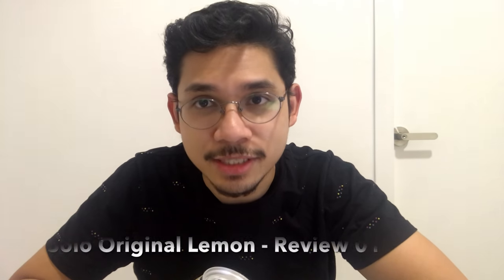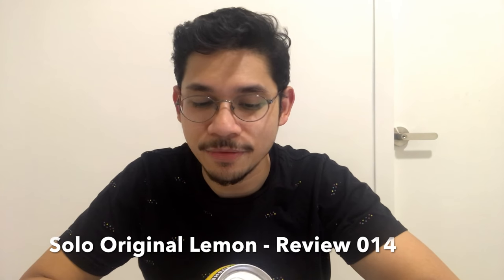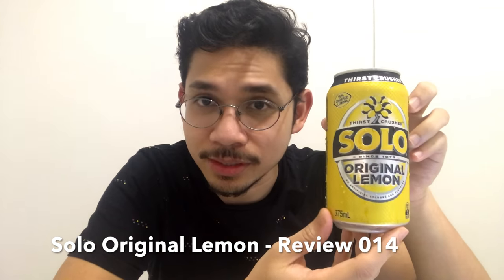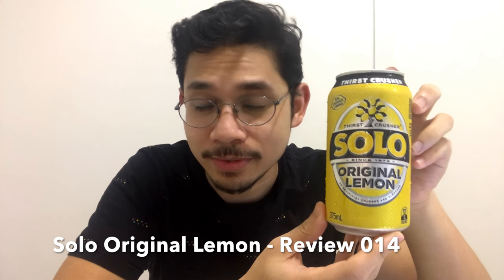Solo: A Lemon Story - Drink Review 014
In conjunction with the release of Solo: A Star Wars Story, I review this! It's quite tasty. Also, it has a QR code on the can. COOL!